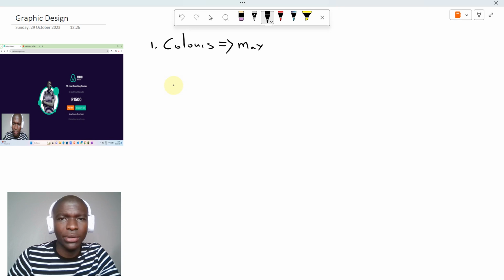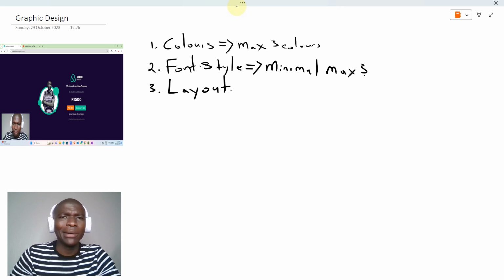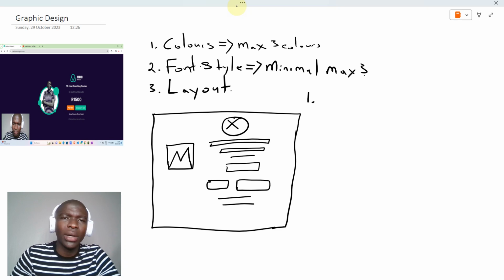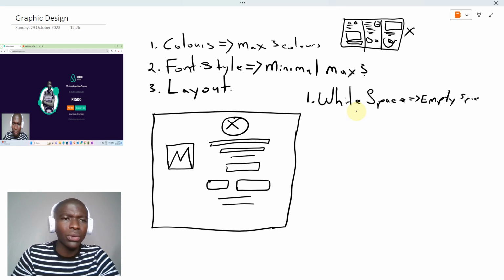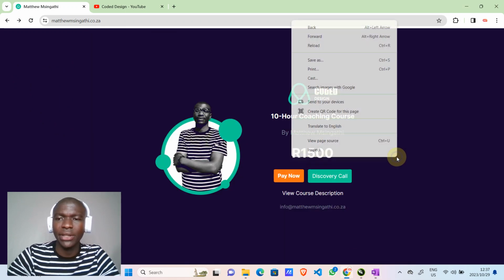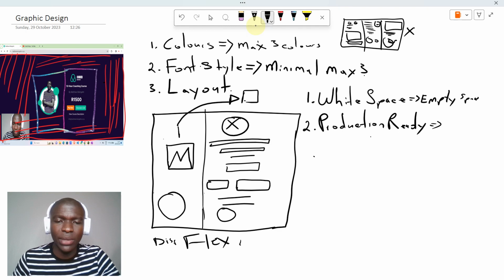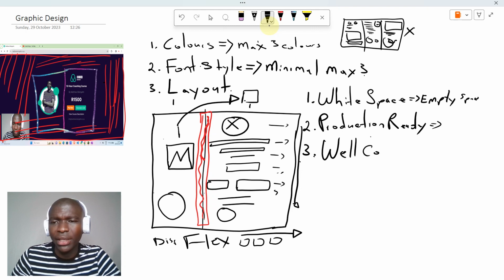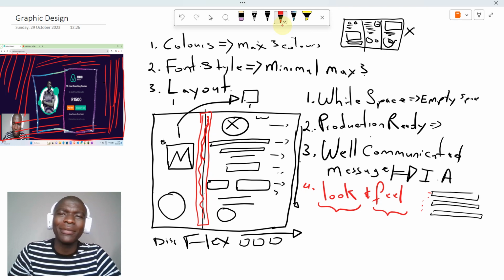Next JS Practical Coding Project 003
Detailed Next JS and React JS practical Project using Tailwind Css and ShadCN, Radix

Talk to me now and ask as a question